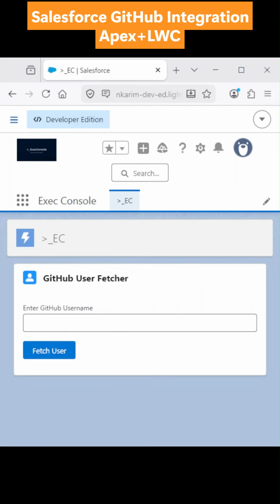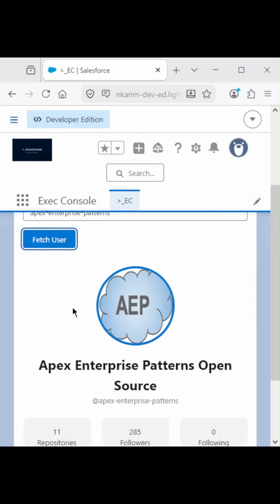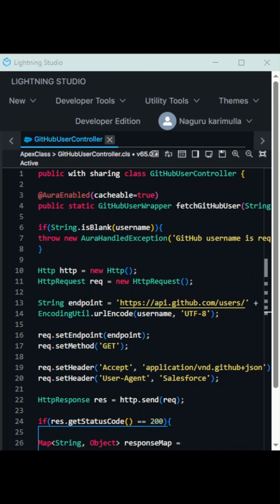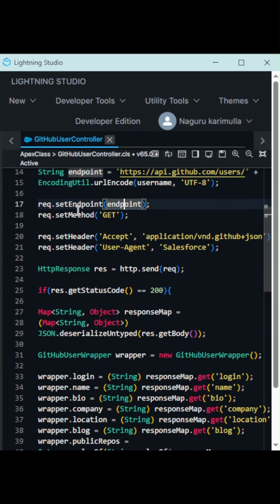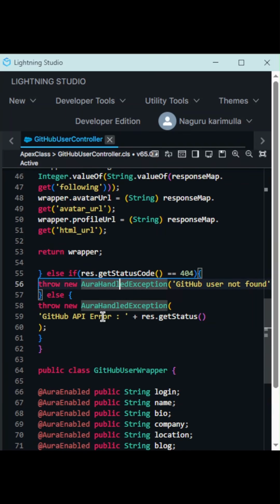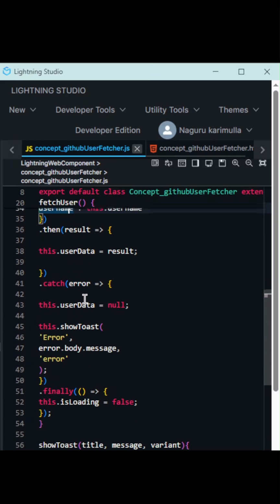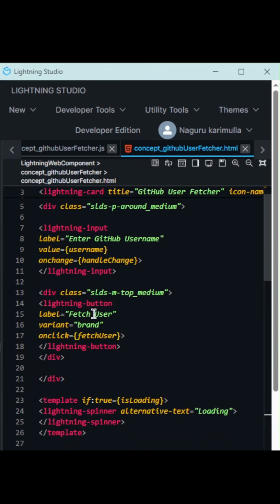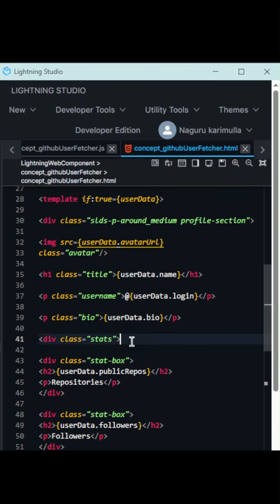Real-Time GitHub API Integration in Salesforce using LWC & Apex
🚀 Built a Real-Time GitHub User Fetcher in Salesforce using Lightning Web Components and Apex API Callouts!

In this project, I implemented:
✅ REST API Callouts using Apex
✅ GitHub API Integration
✅ JSON Deserialization
✅ Dynamic LWC UI Rendering
✅ Lightning Spinner & Toast Messages
✅ Wrapper Classes for Structured Data Handling
✅ Real-Time Profile Fetching Experience

The application allows users to enter any GitHub username and instantly fetch:
🔹 Profile Details
🔹 Followers & Following Count
🔹 Public Repositories
🔹 Company & Location
🔹 GitHub Avatar & Profile URL

This project demonstrates how Salesforce can integrate with external systems using Apex HTTP Callouts and modern LWC development practices.

Perfect use case for:
💡 External API Integrations
💡 Real-Time Dashboards
💡 Developer Productivity Apps
💡 Enterprise Integrations